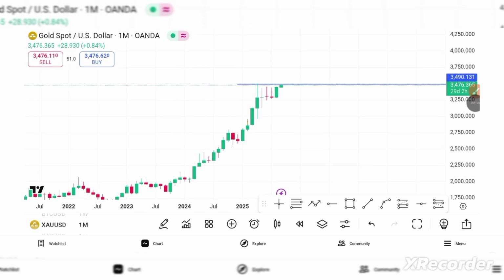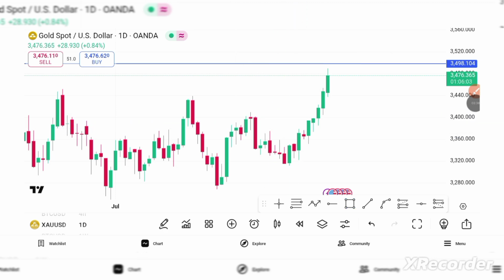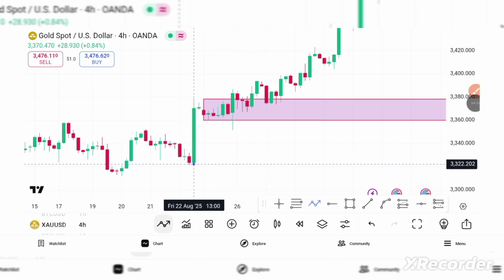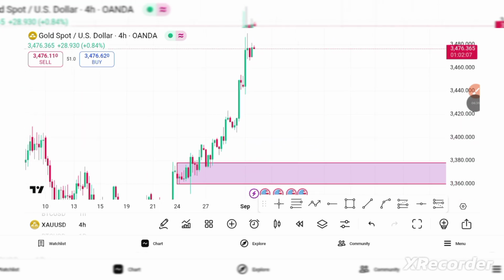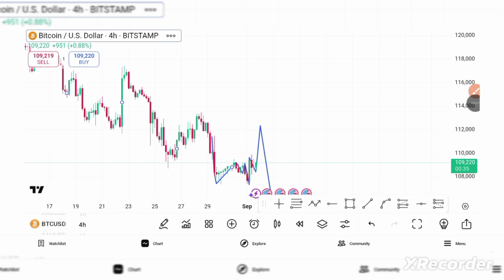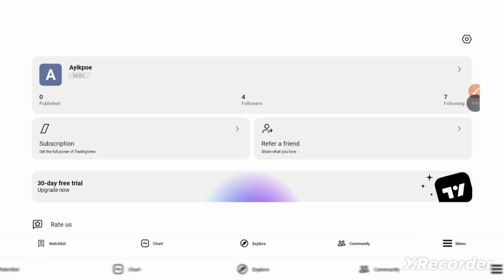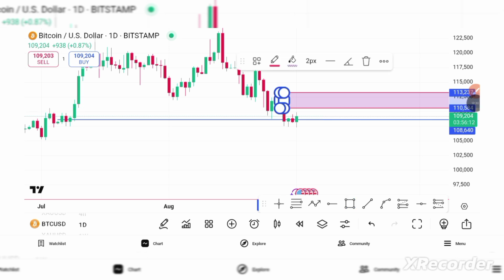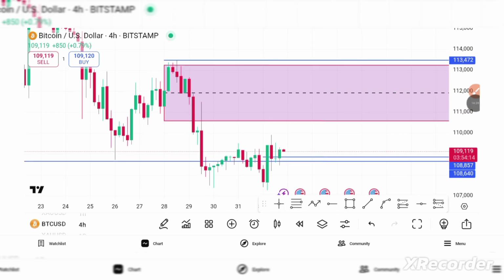"BTC, USD & XAUUSD Forecast 🔥 Where the Market is Heading Next"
In this week’s market outlook, I break down BTC-USD, the US Dollar Index (USD), and Gold (XAUUSD) to highlight the key zones, structure shifts, and possible market direction. 📊

👉 Bitcoin (BTC-USD): Is the next bullish wave starting, or will sellers step back in?
👉 USD: Dollar strength vs weakness – how it could affect crypto and gold.
👉 Gold (XAUUSD): Key levels and setups for this week’s trading opportunities.

⏱ Chapters:
0:00 – Intro
0:30 – BTC-USD Outlook
4:30 – USD Analysis
8:00 – Gold (XAUUSD) Outlook
12:00 – Weekly Summary